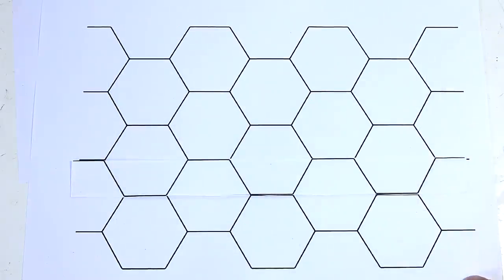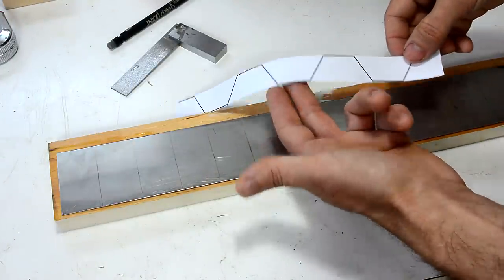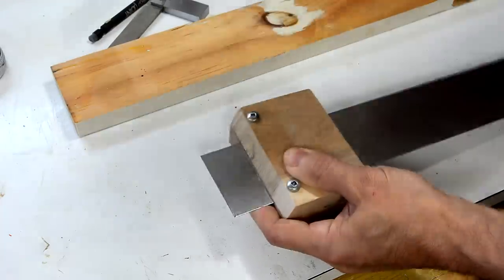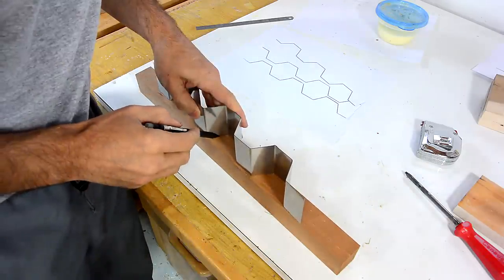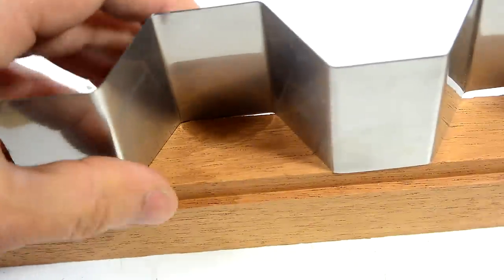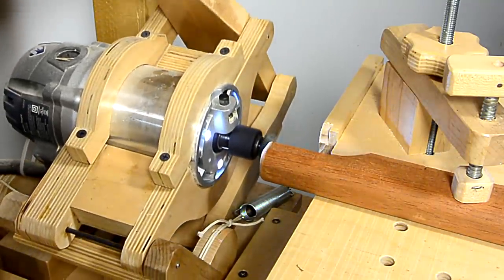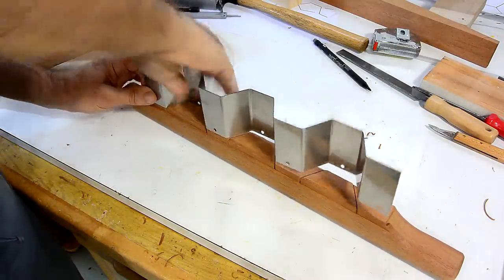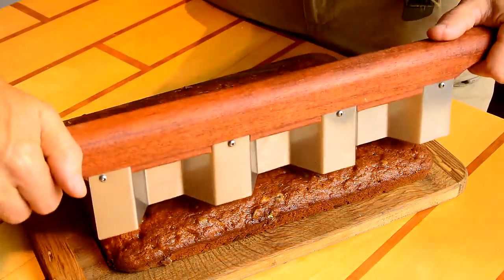Hexagon cake knife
A knife for cutting cake into hexagon shaped pieces in a honeycomb pattern.